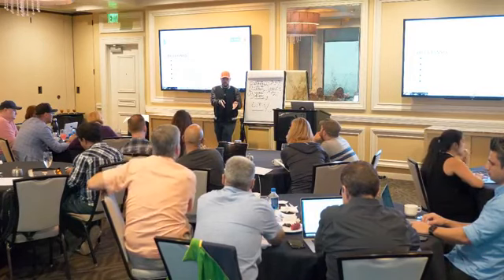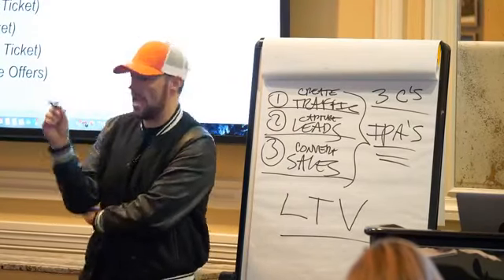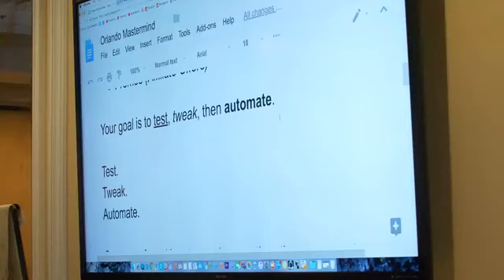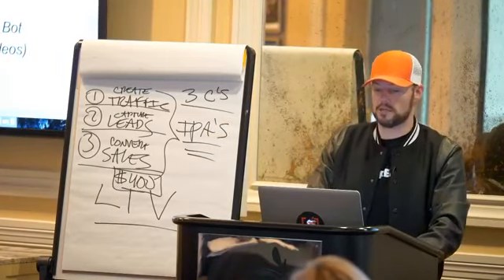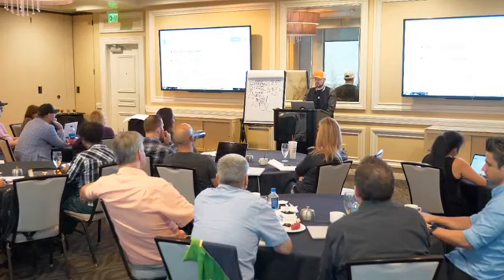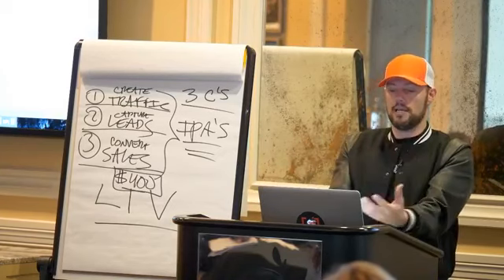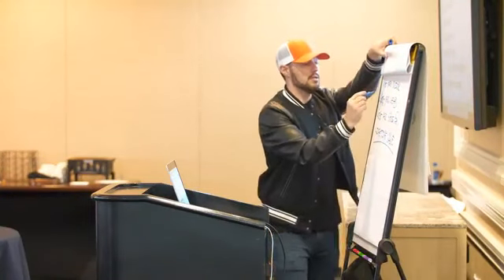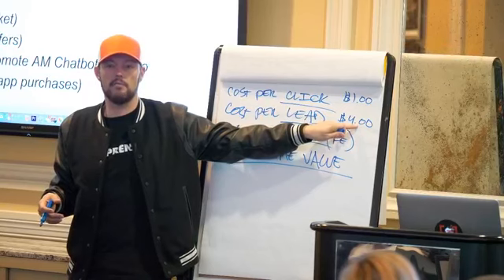Penthouse Mastermind Step Sales Funnel to make money online